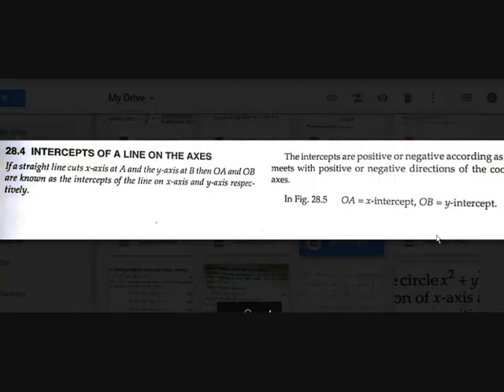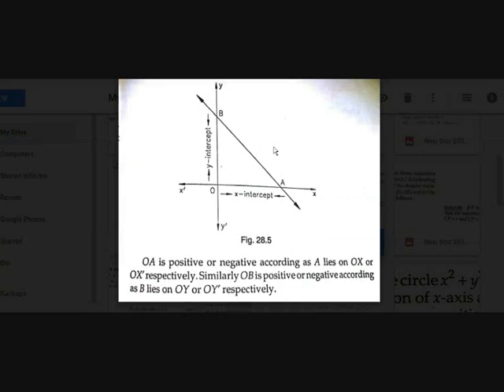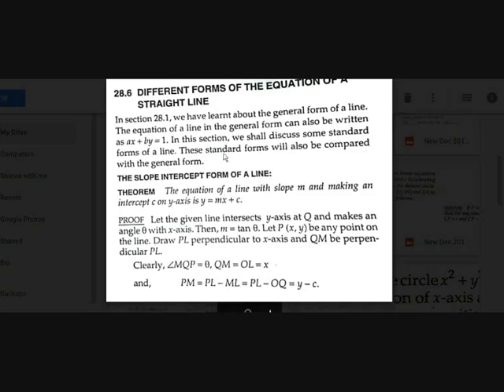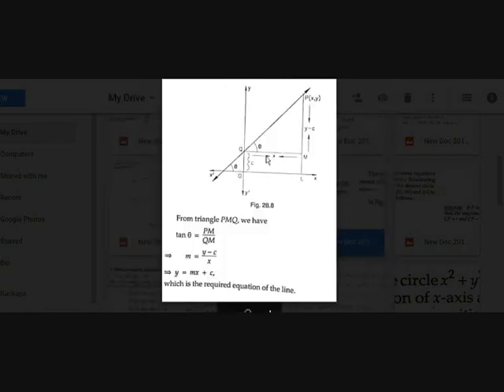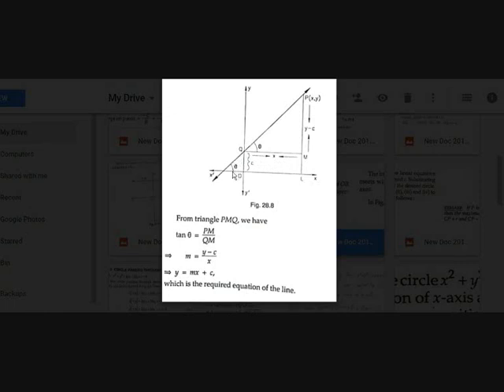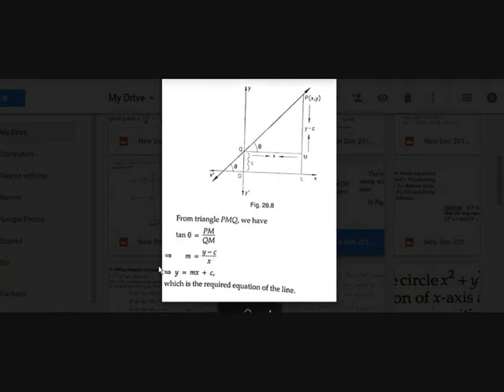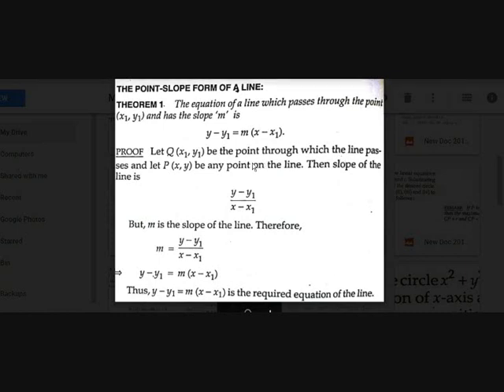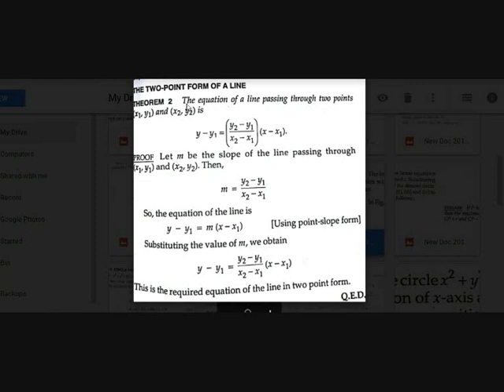Forms of straight lines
In this video you'll learn what is intercept and some forms of straight lines like slope form, point form and two point form.